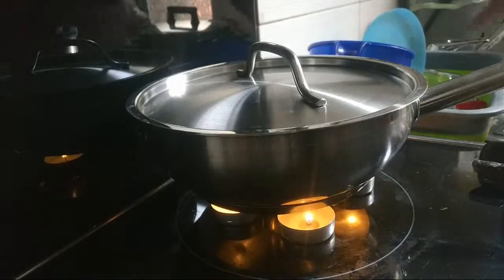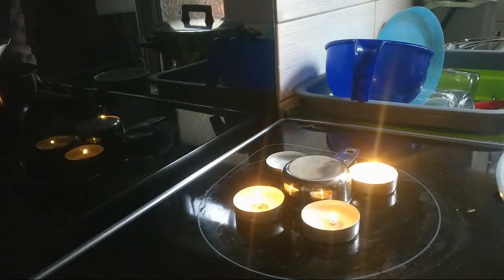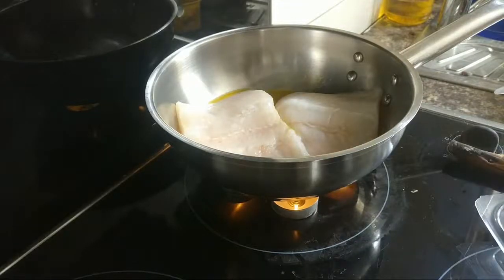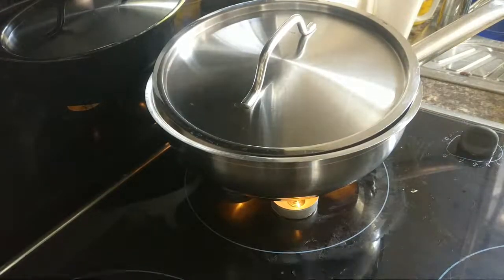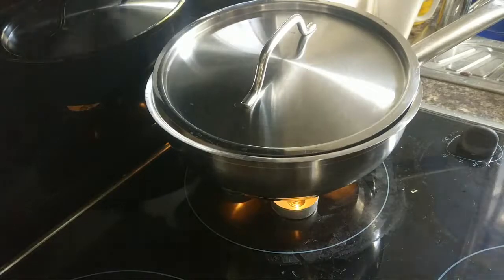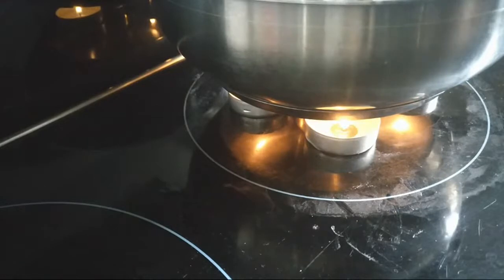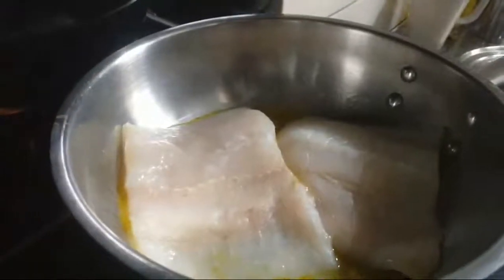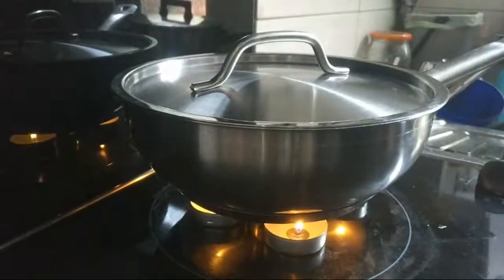How To Cook Cape Hake Fillets With Tealight Candles